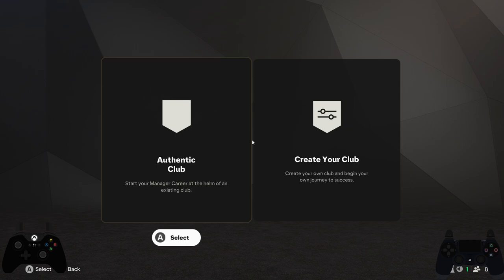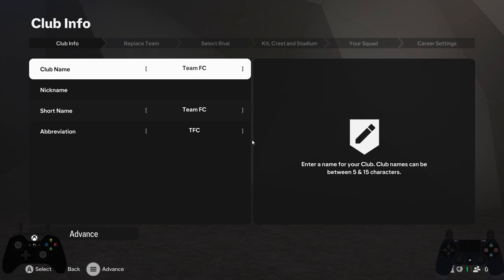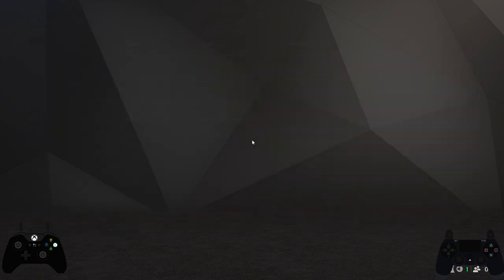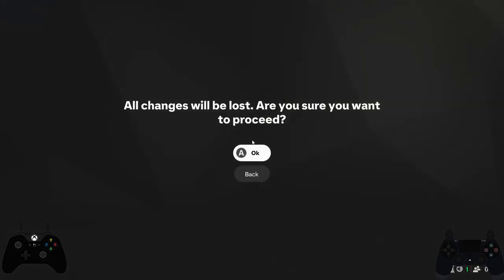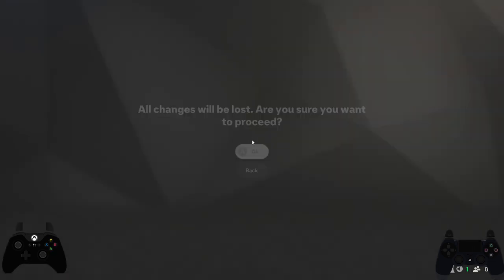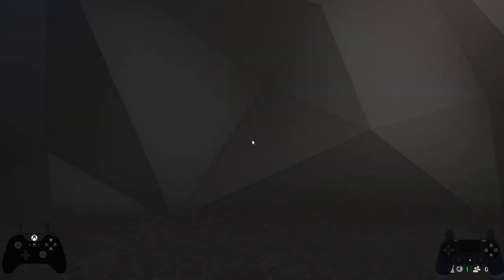How to Fix Can't Create Club in EA FC 25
In this video, you will learn why you Can't Create Club in EA FC 25 and how to fix it.